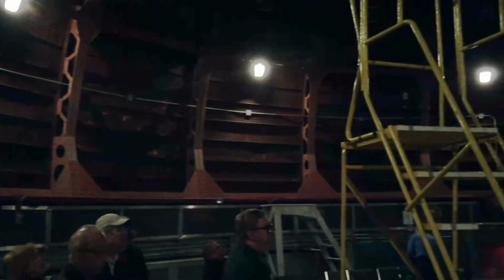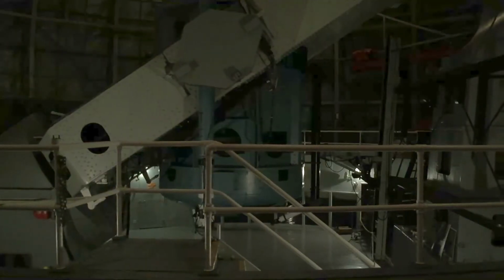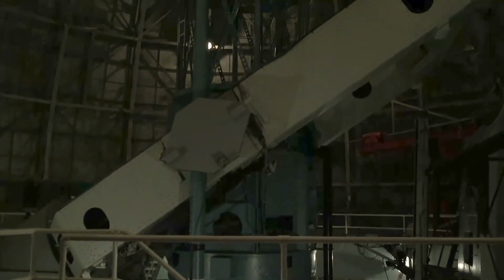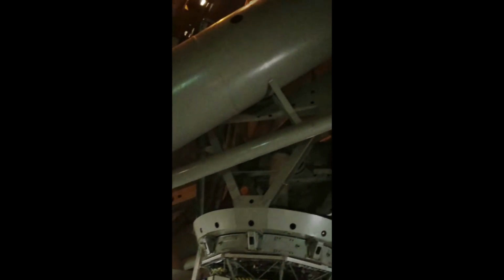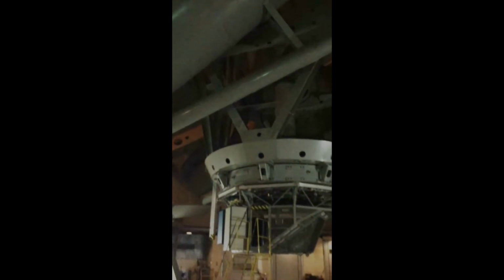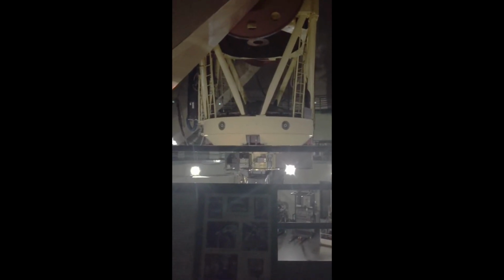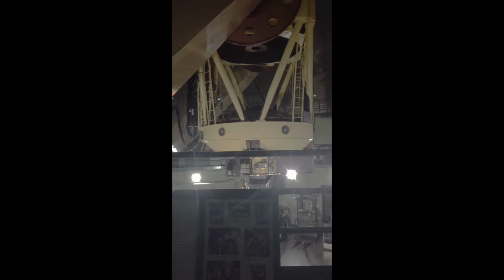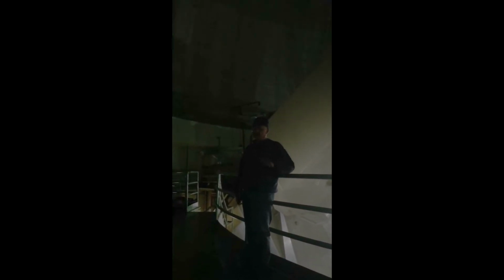5 Great Old US Telescopes (noisy but WOW!)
Mt Wilson 60" and 100", Mt Palomar 200", Lick 120", and Lick 36'(?) refractor